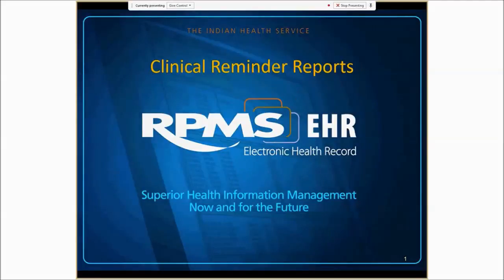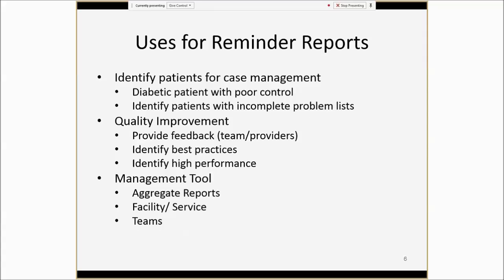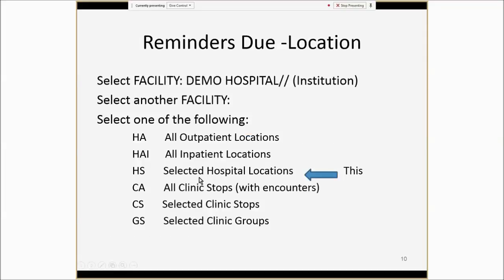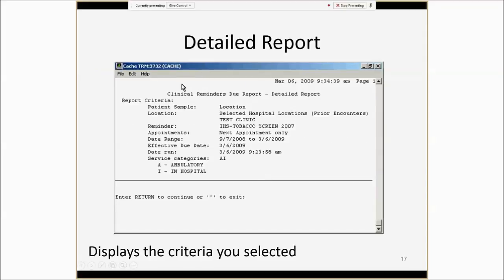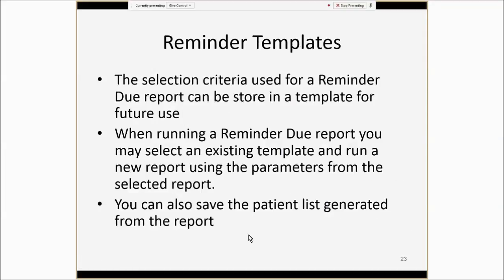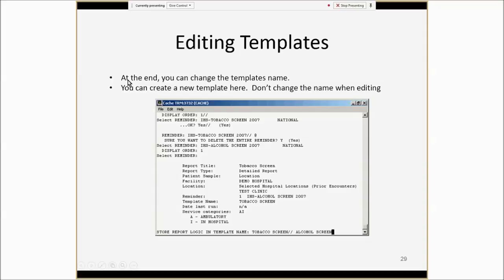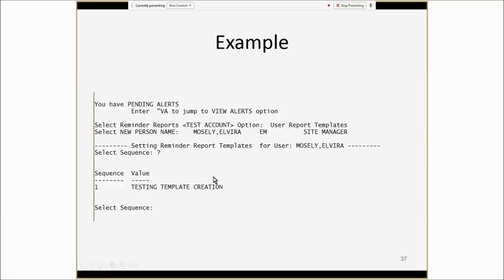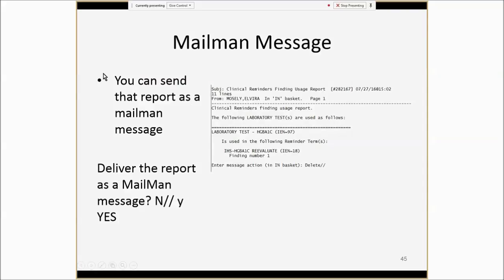#3 CLinical Reminder 2 0 reports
This is a training series for the CAC on clinical reminders for the TON Sells Service unit EHR.  In this section we focus on the Clinical reminder reports